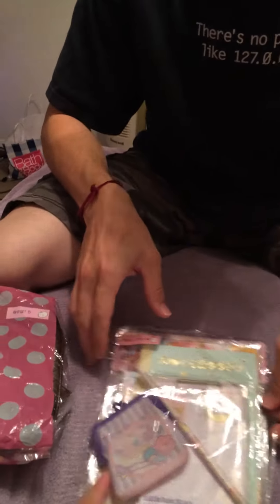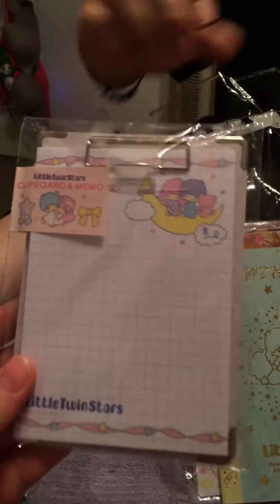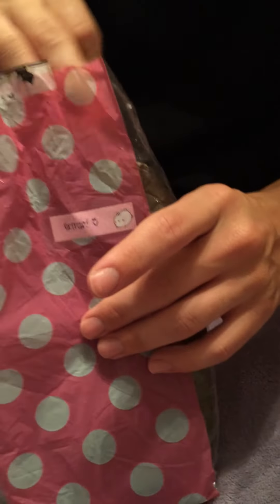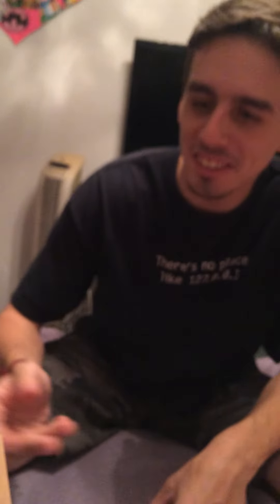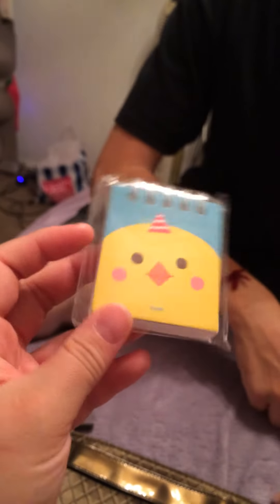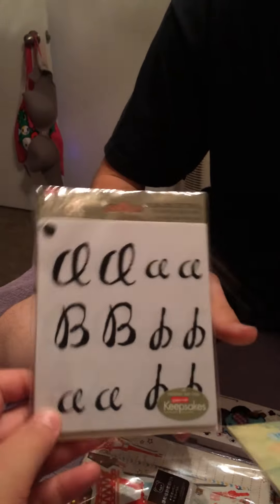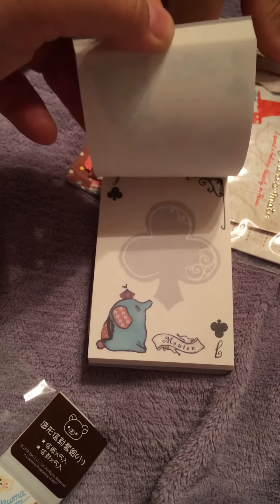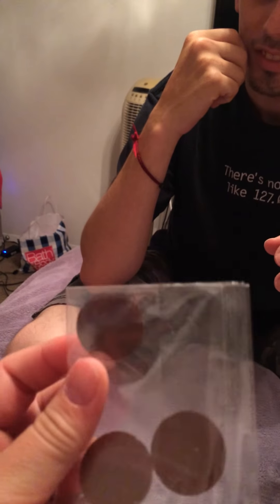Trade Package Opening from Adollupofstardust and Kawaii Cakeroll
Thanks so much guys! I loved everything. Enjoy my goofy boyfriend and my awkward laughing hehehe...